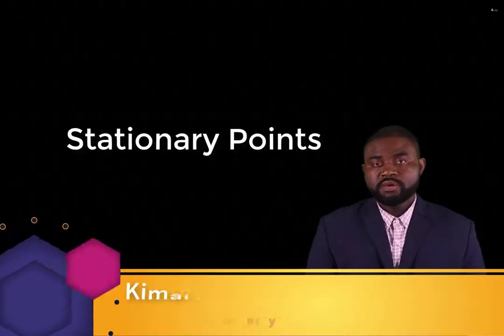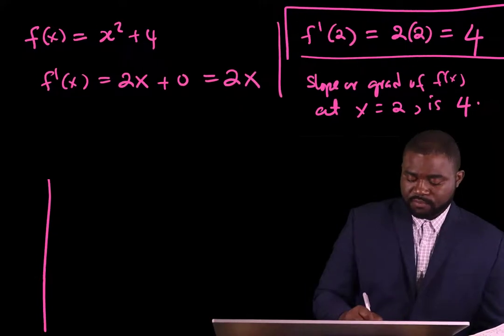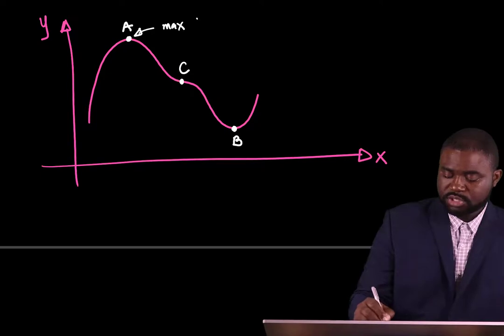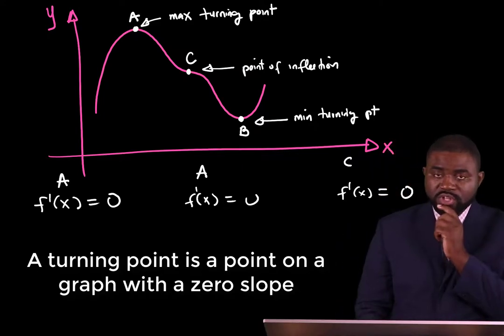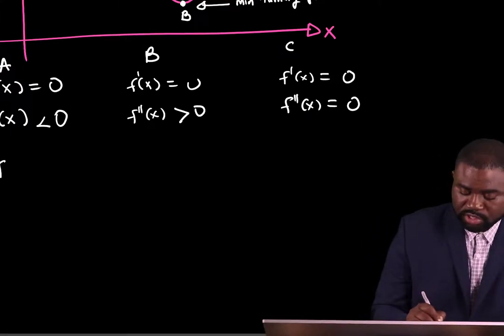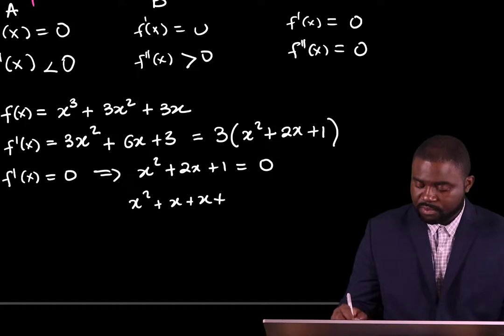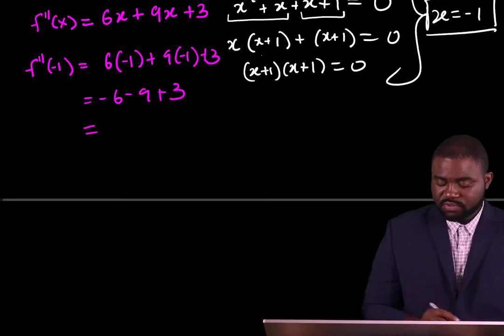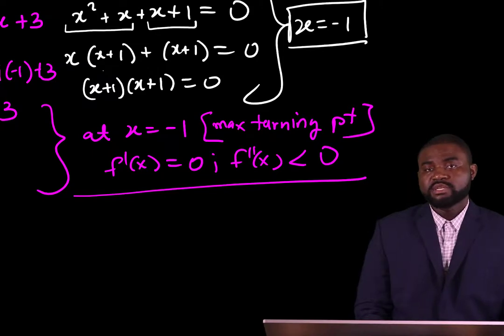Mathematical Methods of AP Physics:Turning Points